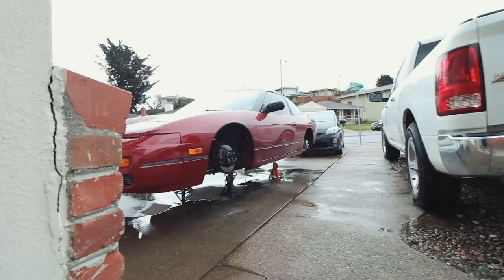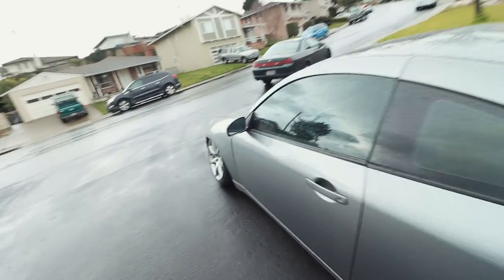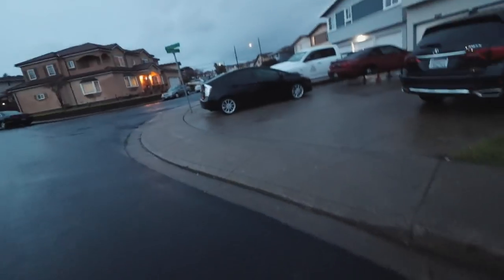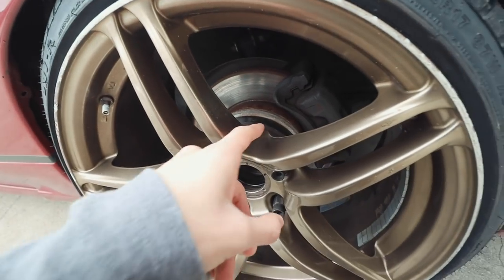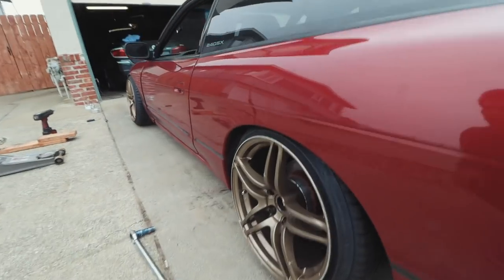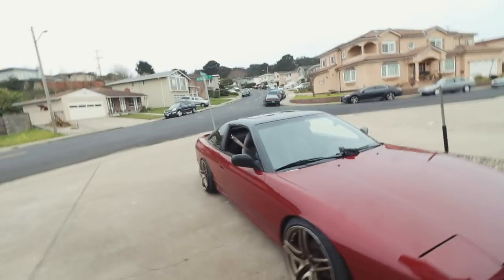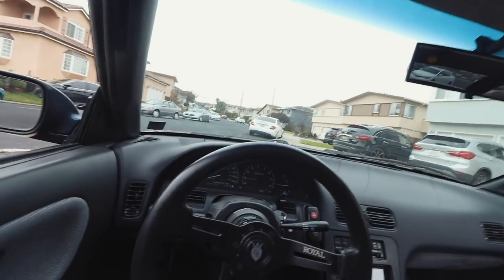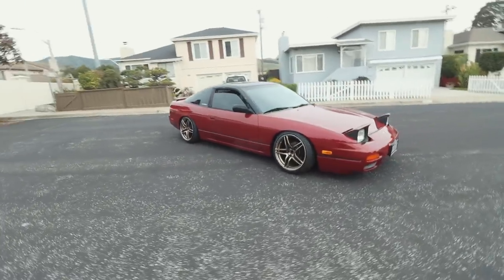Left my 240SX on jackstands...*WHEELS ARE GONE*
it is up in the air for a reason. a very good reason that would make any car guy happy haha. find out in the vid! enjoy.

I noticed that I said literally, honestly, and actually, a lot in this vid and I am going to be more aware of it in the next one :)

20mm spacer
35mm spacer
50mm spacer

camera setup
canon m50
canon 10-18
canon eos m adaptor